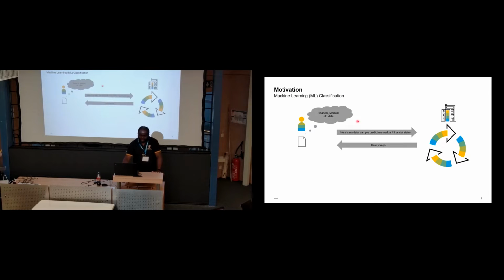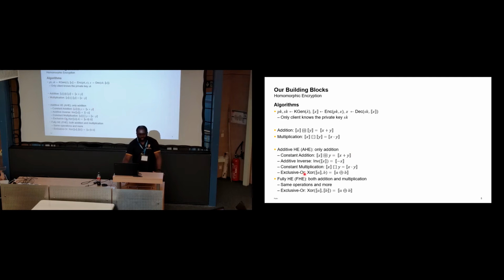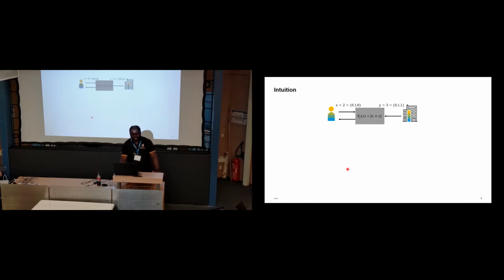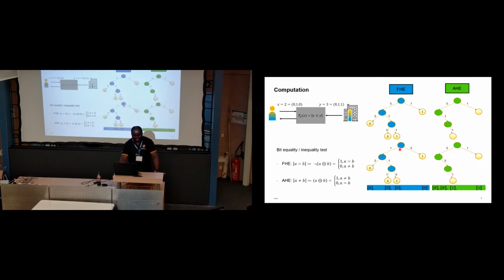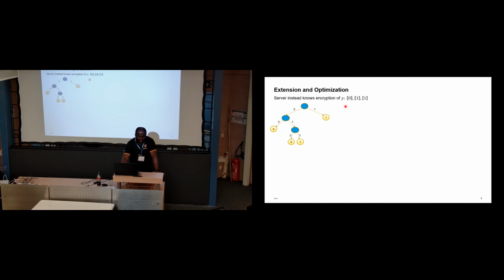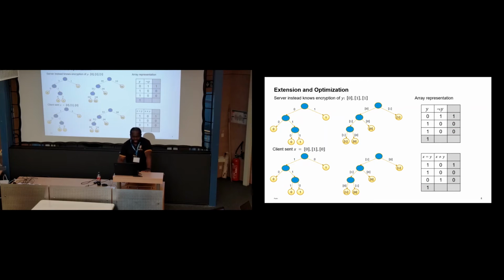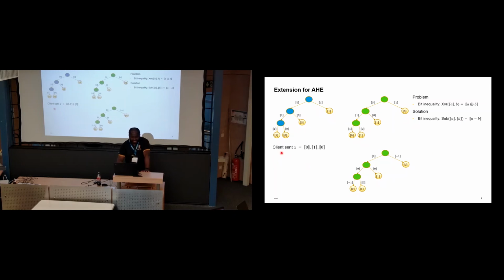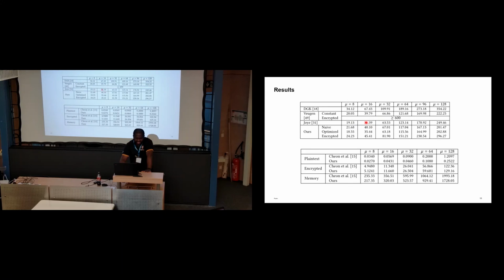[2A] A Method for Securely Comparing Integers using Binary Trees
'A Method for Securely Comparing Integers using Binary Trees' presented during Session 2A: Cryptographic Approaches I at PETS 2023.

Presented by: Anselme Tueno